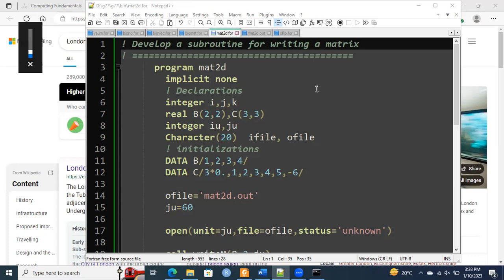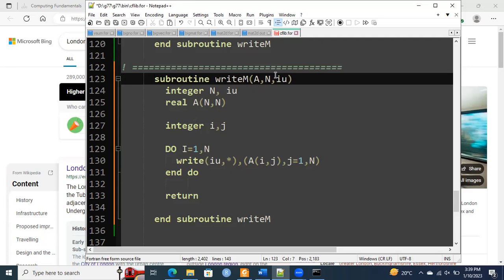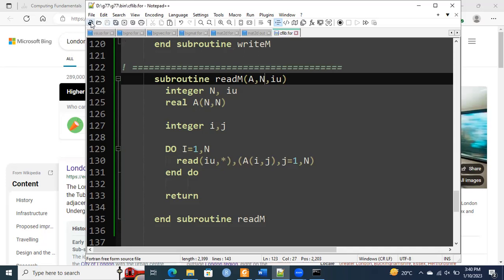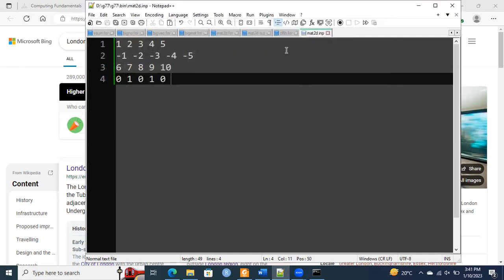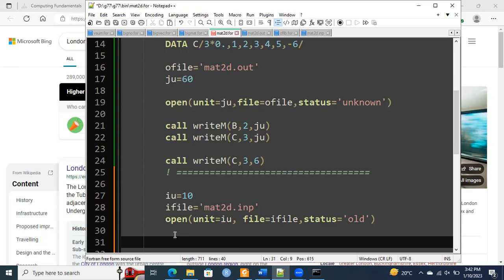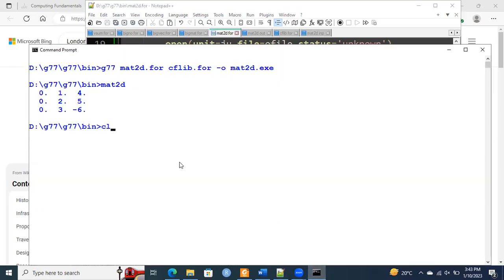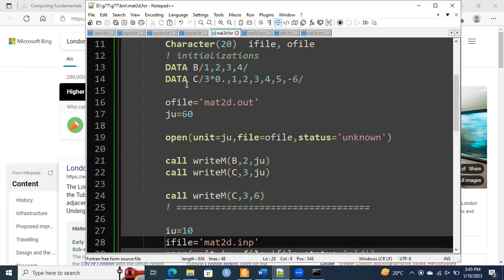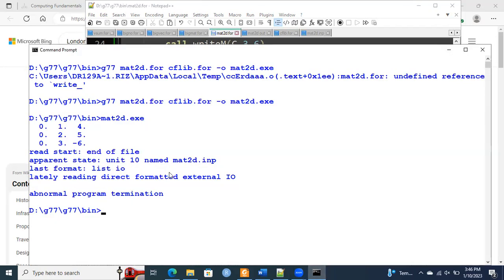Matrix reading routine-Part-I (input error)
This screencast was recorded during the classroom session on writing a Fortran subroutine for reading a matrix from an input file. Due to the inadequate data in input file the program generated an error of end-of-file. The demonstration was continued in the next video with correction @